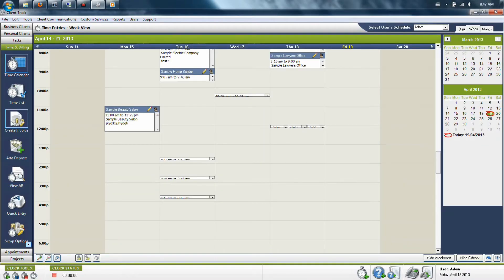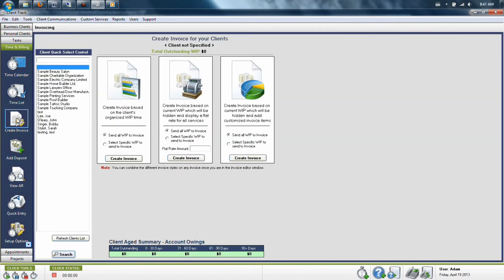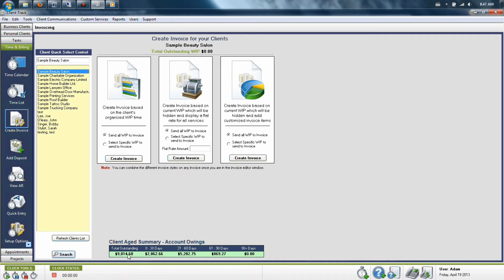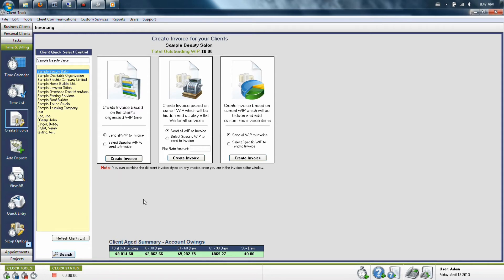Aged Account Summary